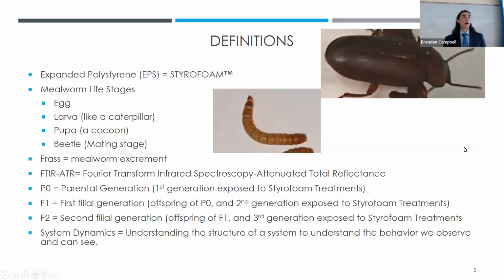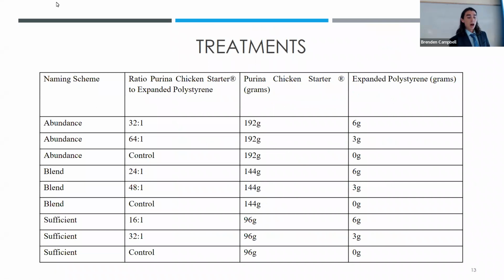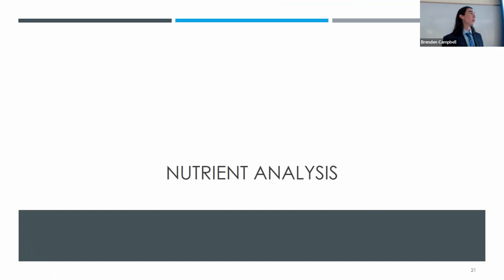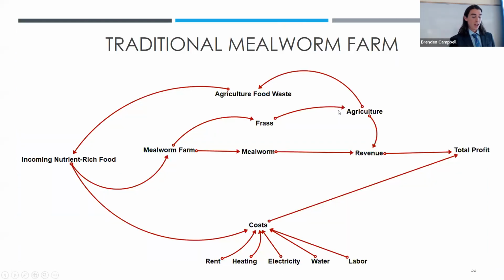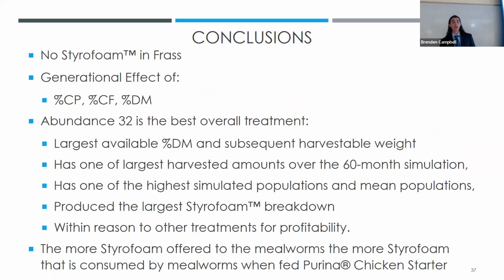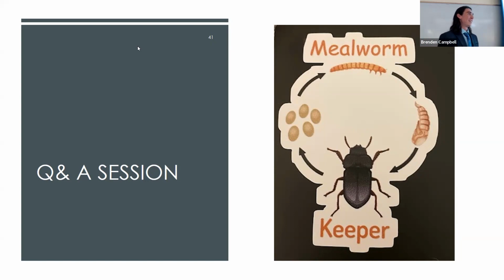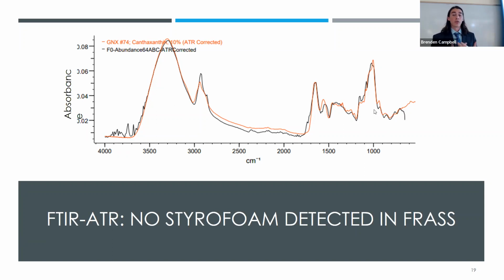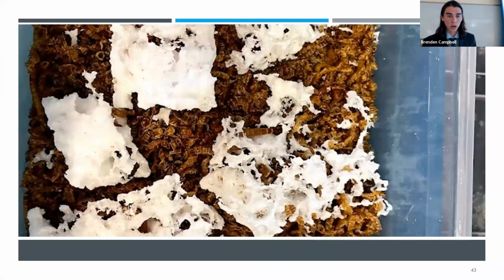Recycling Styrofoam With Mealworms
This presentation was given by Brenden Campbell in his Masters Thesis Defense. He ran experiments on the ability of mealworms to consume styrofoam and produce protein as a useful by-product. I helped him develop a calibrated System Dynamics model that looked into the sustainability of a farm over many generations of mealworms. He also built a System Dynamics model of the supply chain associated with a mealworm farm to examine the potential profitability of such a business. Brendon wants to share his results with a wide audience at this time and in the near future, he hopes to start a mealworm farm in Eugene, Oregon to bring his experimental and modeling work to the real world.